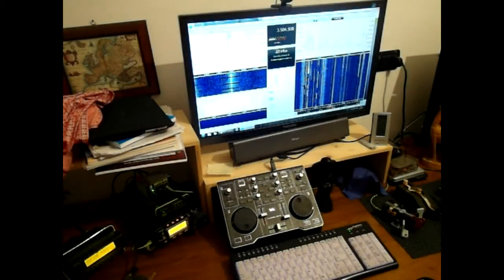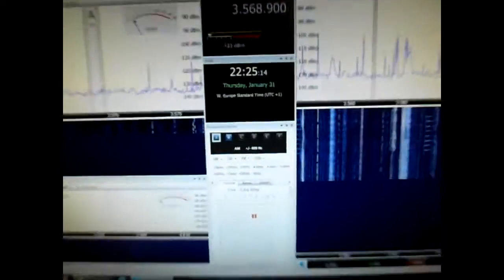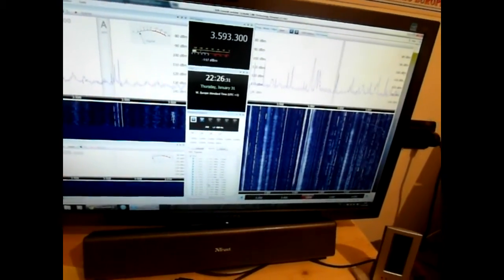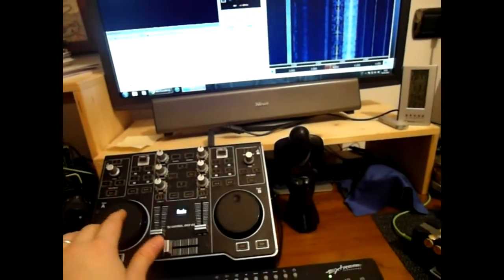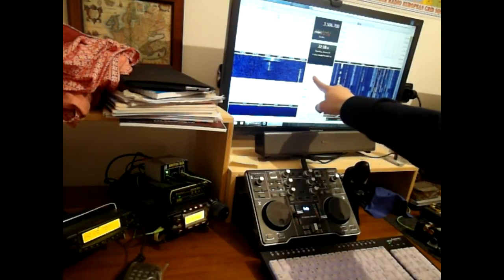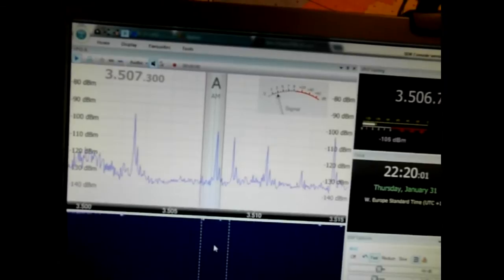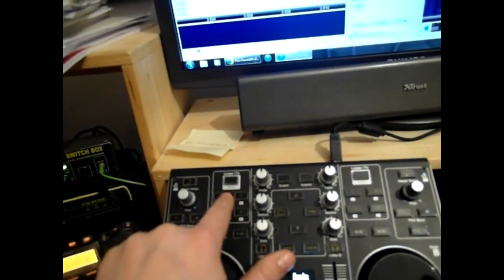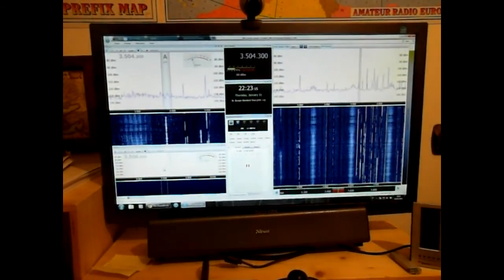SDR-Radio V2 and DJ Console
Here is a short video of SDR-Radio V2 and Hercules Dj Controller MP3 e3
Very good software for SDR.
My station : Perseus + Switch-box + FT-857 + SDR-Radio V2 + Hercules Dj Controller

Thanks Simon
'73 de IW2MXE Diego